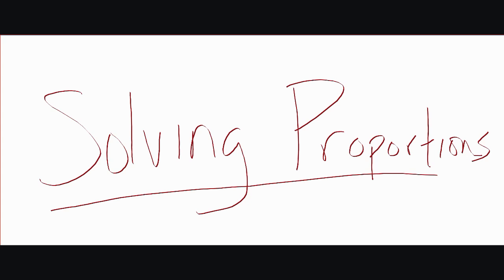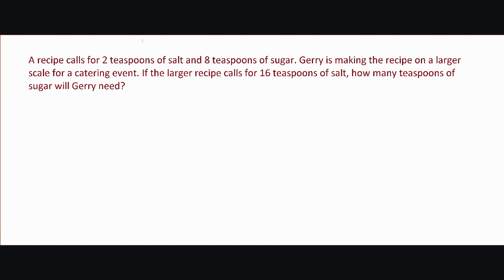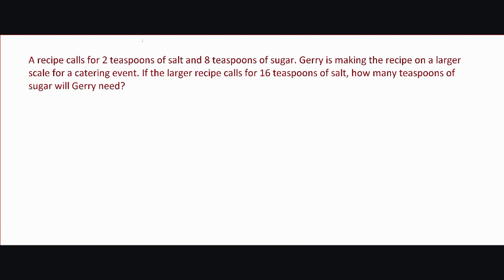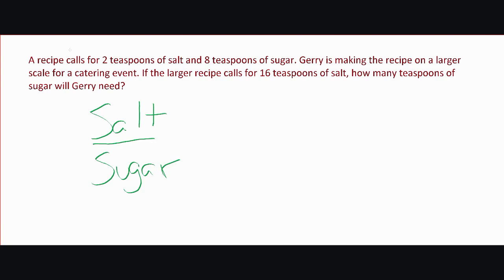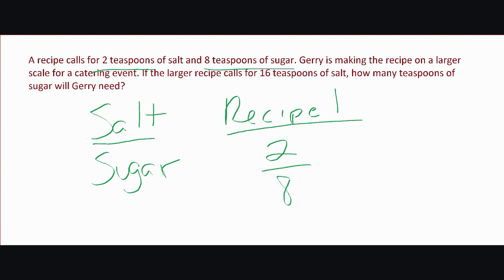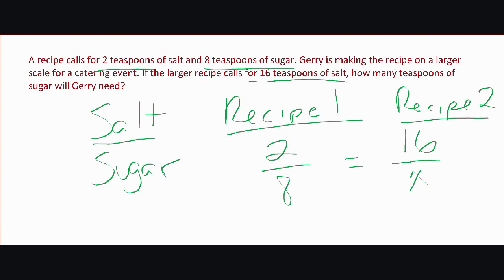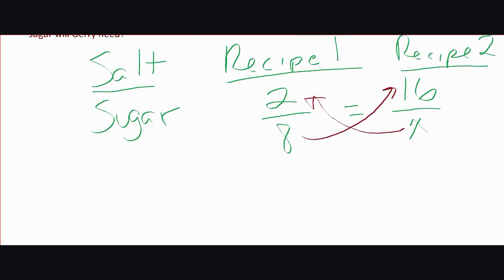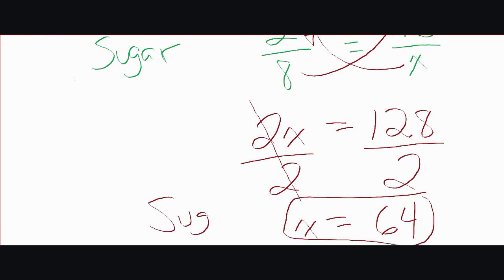Week 5 Solving Proportions Example 2